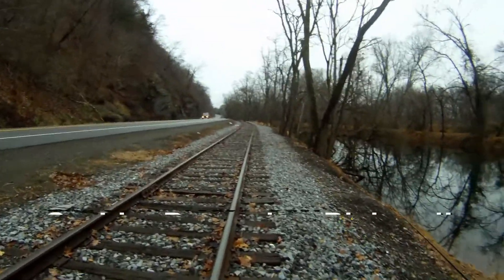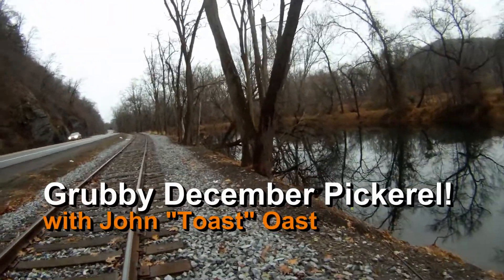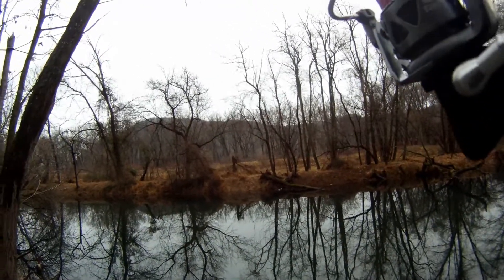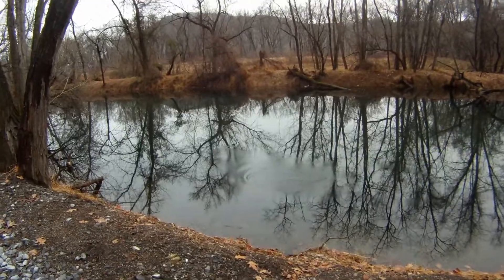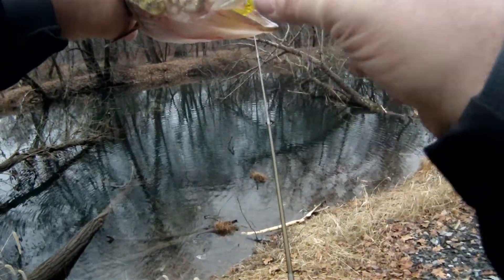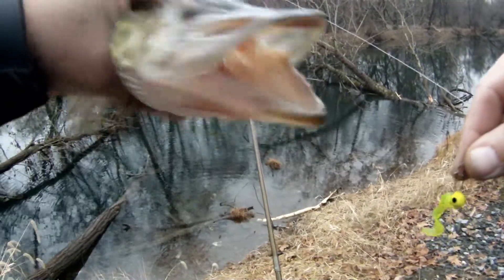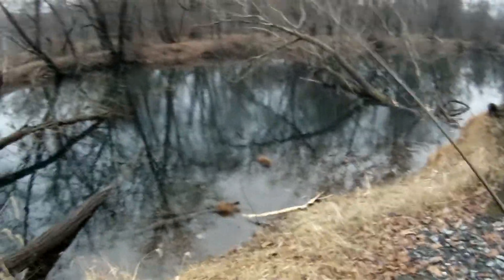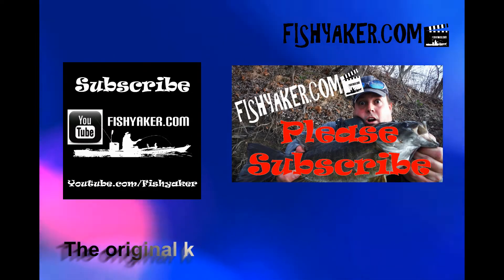Getting Grubby for December Pennsylvania Canal Pickerel! - Fishyaker On-the-Water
John "Toast" Oast, from Fishyaker.com, checks out a local canal near Bloomsburg, Pennsylvania for some early December pickerel. For more fishing and kayaking videos visit Fishyaker.com or the Fishyaker Youtube channel.